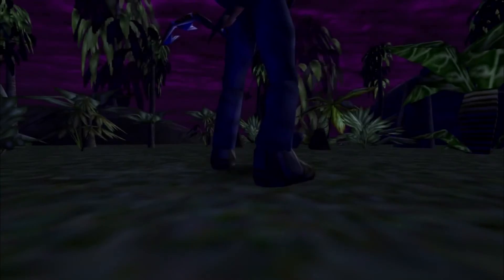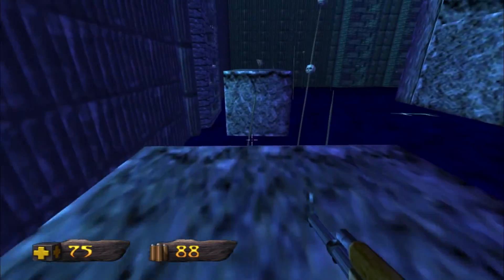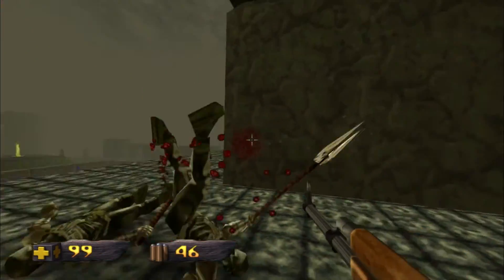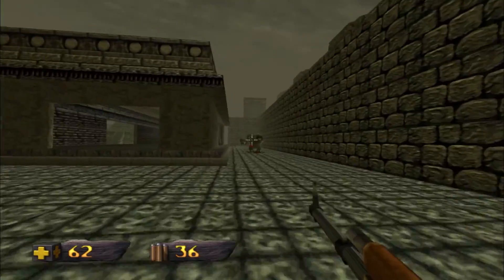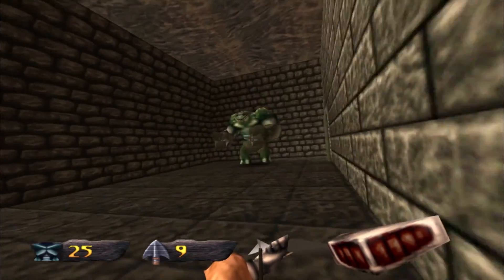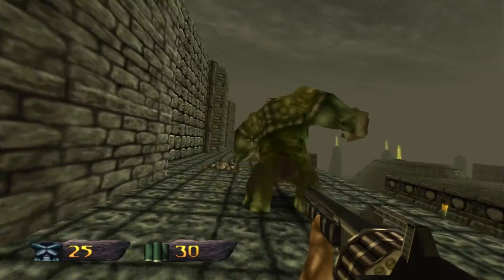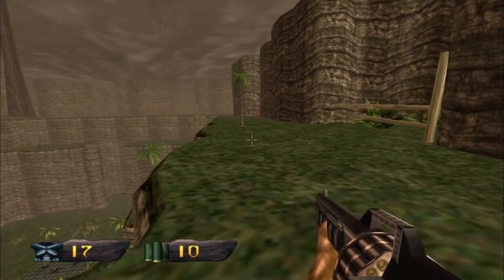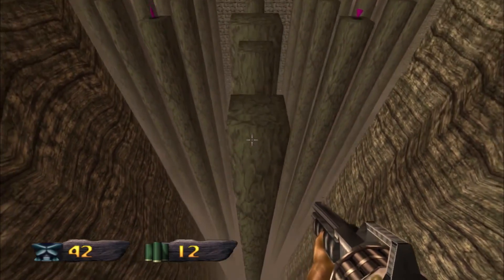Turok: Dinosaur Hunter Remastered - 03 - The Ancient City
I continue to be Turok.

Joined by: Artix